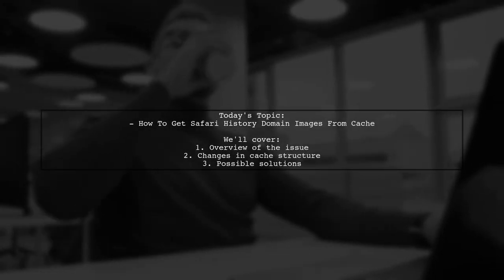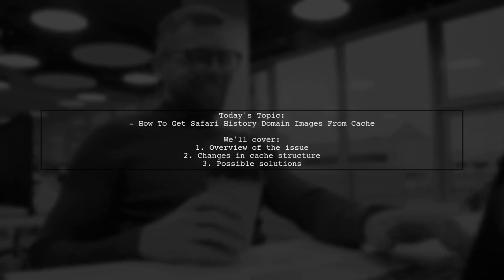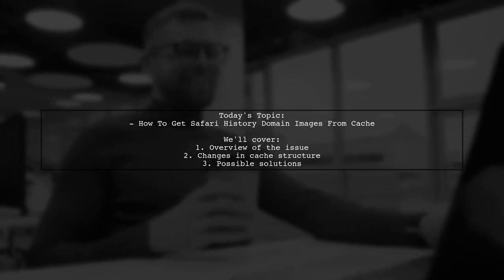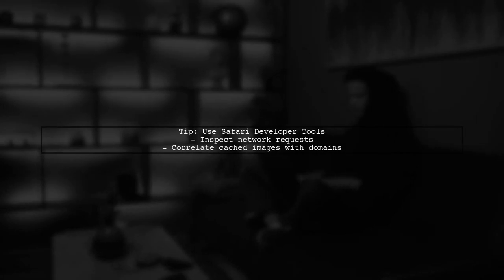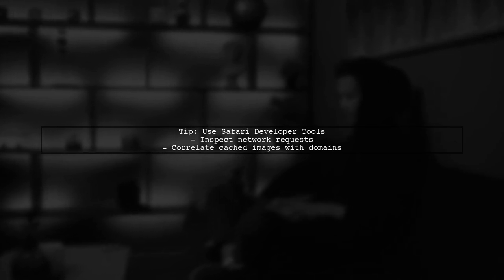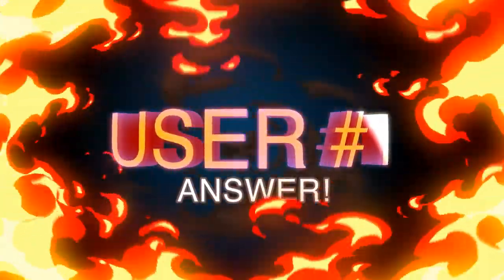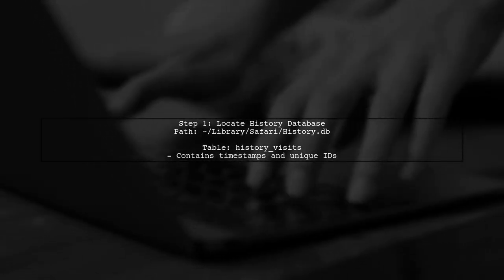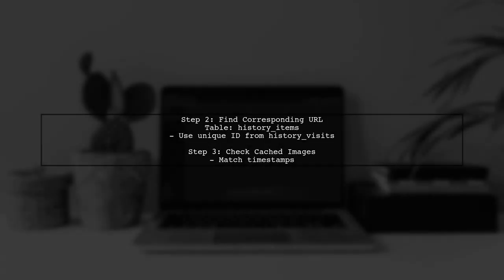Unlock Hidden Safari History: Discover Domain Images Before They're Gone!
In this captivating video, we delve into the fascinating world of Safari's hidden history, uncovering the domain images that have shaped our online experiences. As we explore these digital relics, you'll discover the stories behind them and why they are at risk of disappearing forever. Join us on this journey to unlock the secrets of the web and preserve the visual legacy of the internet before it's too late!

Today's Topic: Unlock Hidden Safari History: Discover Domain Images Before They're Gone!

Related to